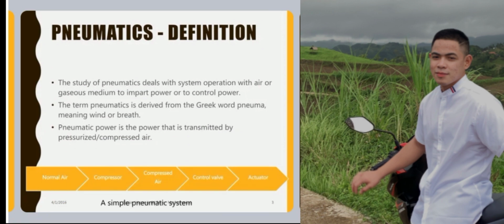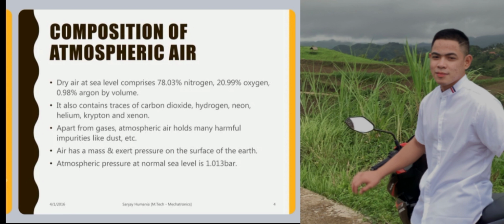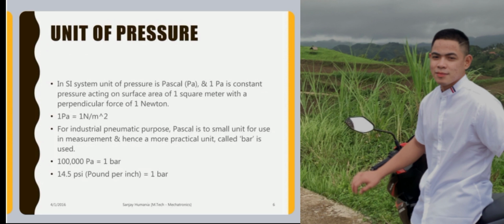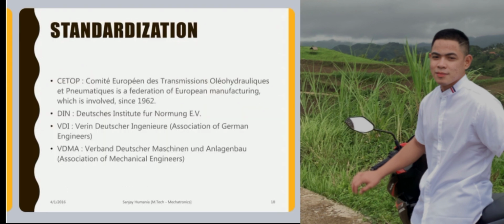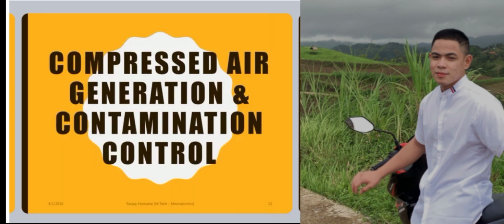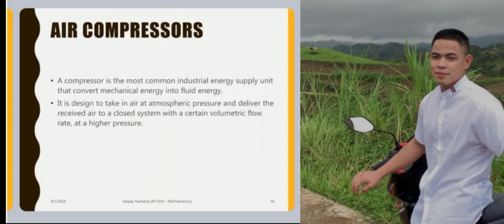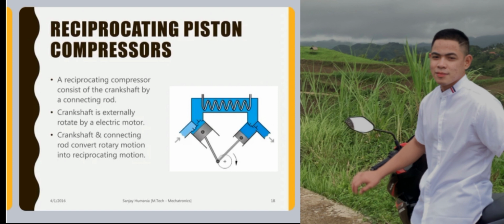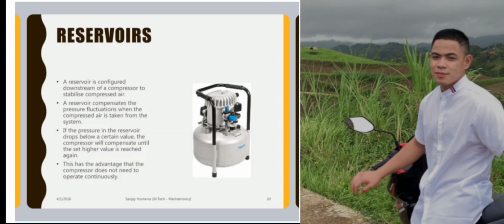January 22, 2023